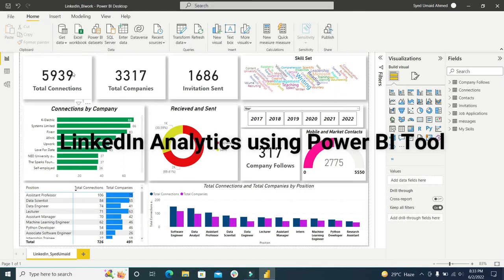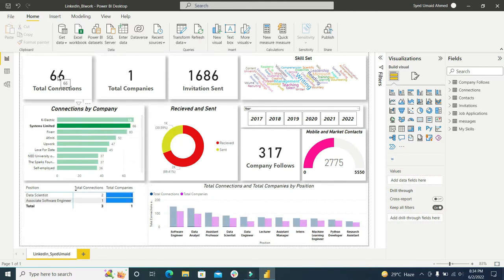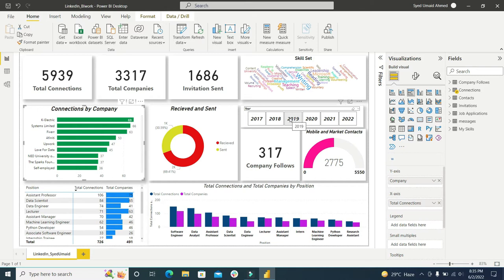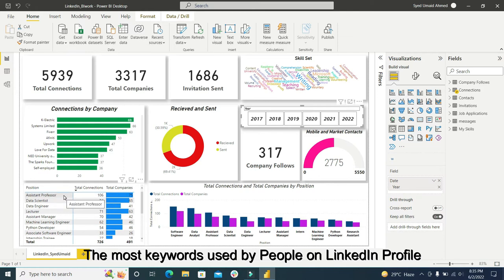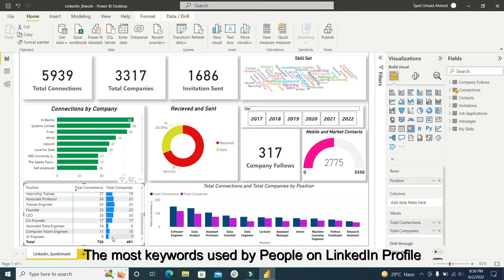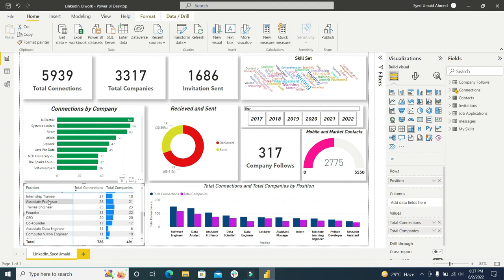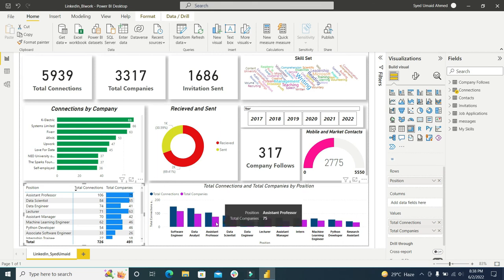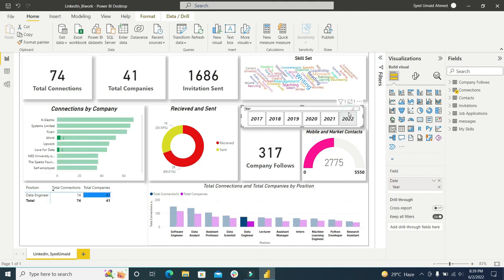LinkedIn Analytics using Microsoft Power BI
The detailed analysis of LinkedIn Profile using tool of Business Intelligence Tool of Microsoft. I have download my own complete LinkedIn Data and analyze it in Power BI. The total connections, progress, company follows, invitations sent and position by connections & companies can be seen.
The common keywords used for job positions are also there. Job seekers and recruitment managers usually look for the relevant positions by using keywords. A lot of insights can be found by working on copy of data provided by your LinkedIn profile.